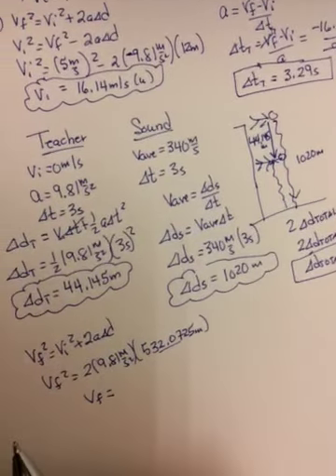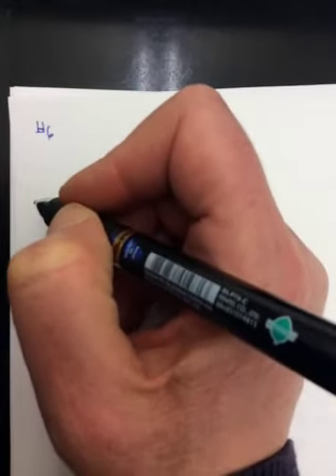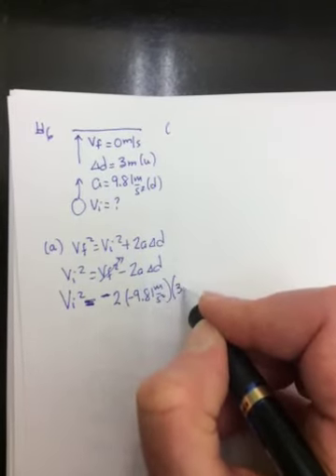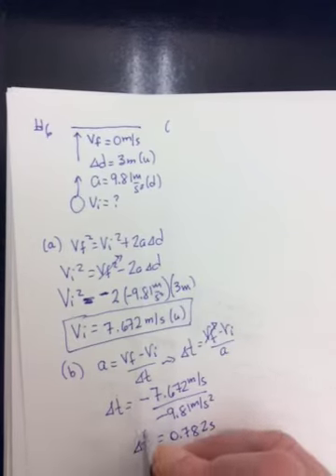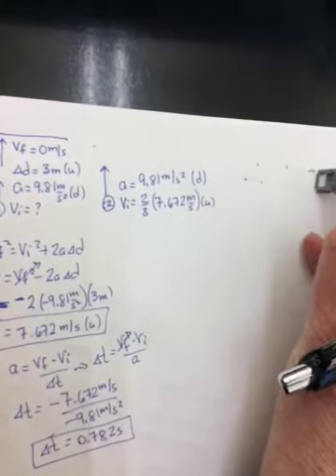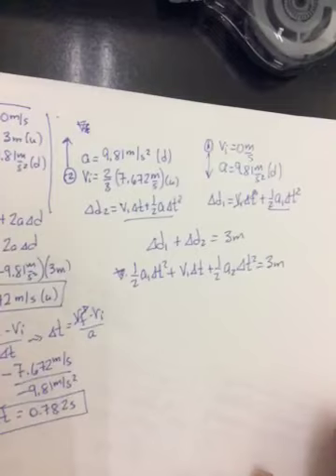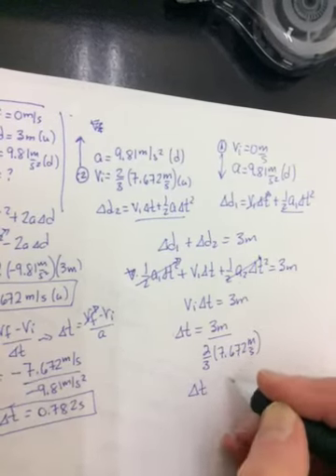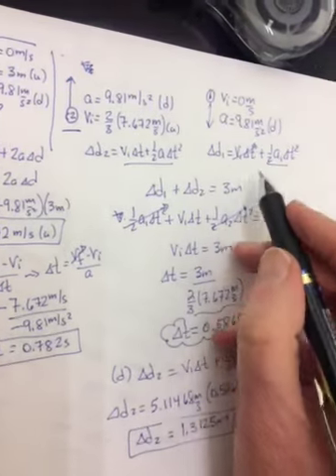Physics 11 Okay So Maybe a Few More Kinematics Questions.... #6